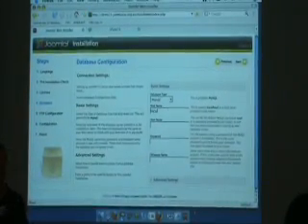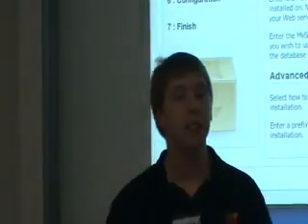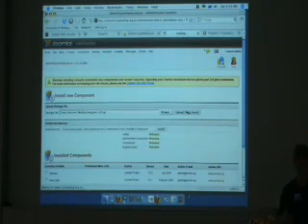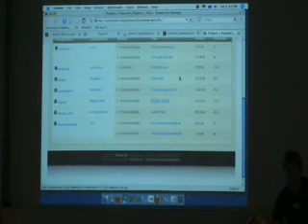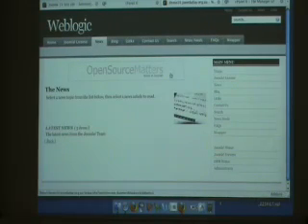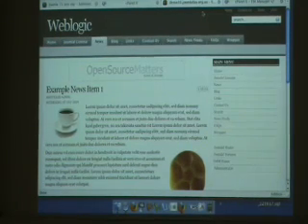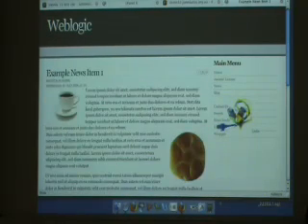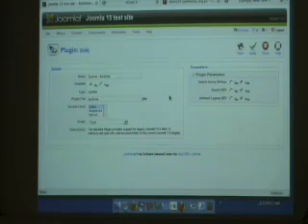Sam Moffat - Joomla 1.5 - Features and Migration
Melbourne Joomladay 08 - Feb 2 2008

Presentation by Sam Moffat on Joomla 1.5, changes from Joomla 1.0 and a demonstration of how to migrate your site from 1.0 to 1.5.

Melbourne Joomladay 08
Camera: Henry Bluzer
Post Production: Patrick Jackson